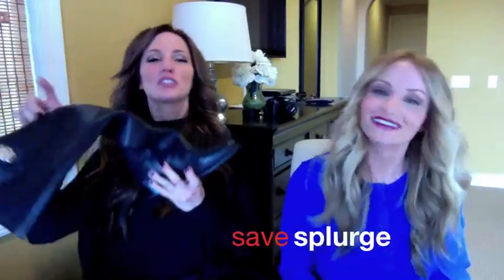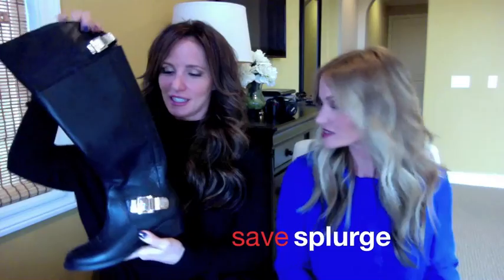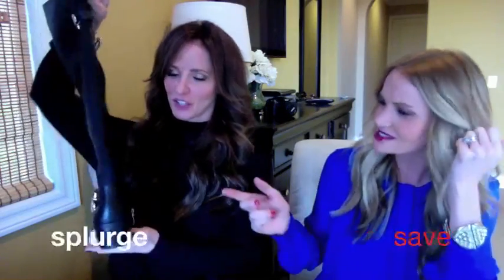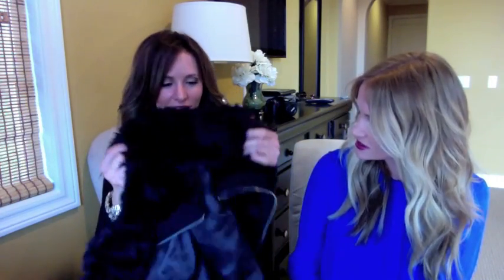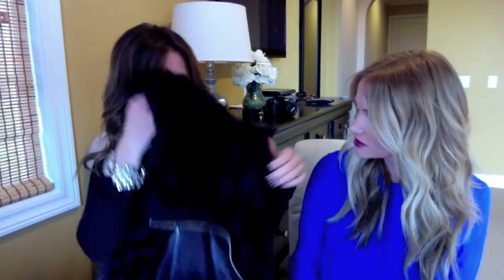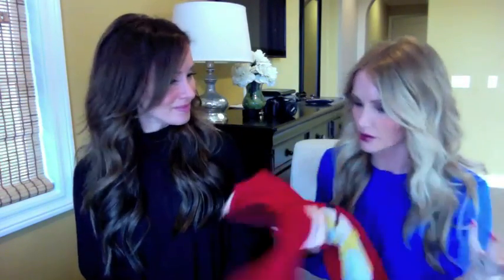EVERY girls quide to holiday LOOKS 2013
WHAT TO WEAR FOR THE HOLIDAYS

🎧 Available wherever you listen to your favorite podcasts. New episodes drop Tuesdays.